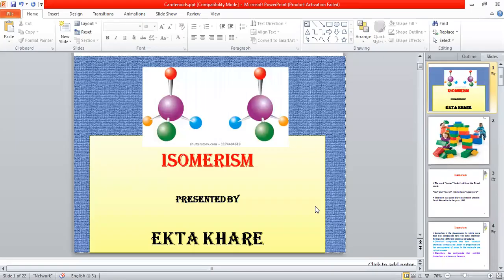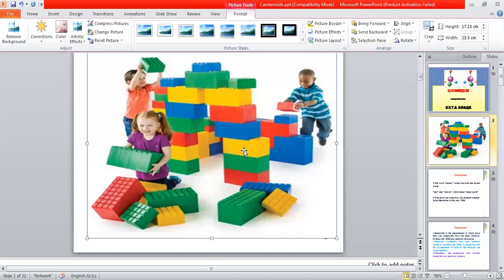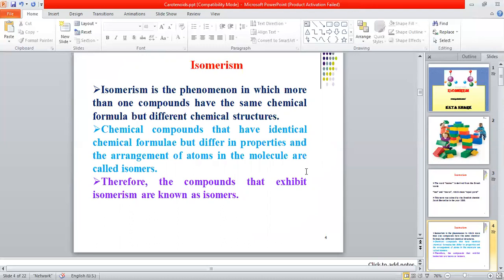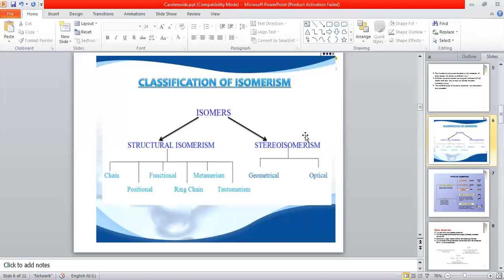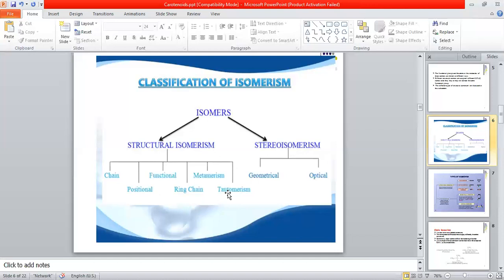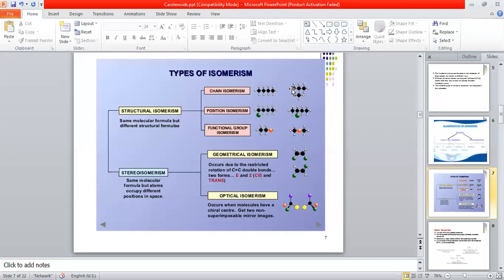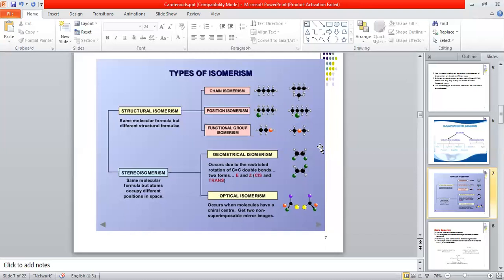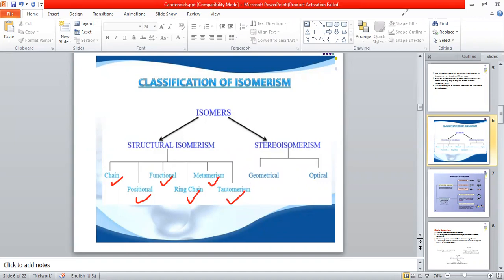Isomerism Part 1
This video includes the introduction and classification of Isomerism.
Isomerism in organic chemistry
Isomerism full lecture
Classification of isomerism
Organic chemistry